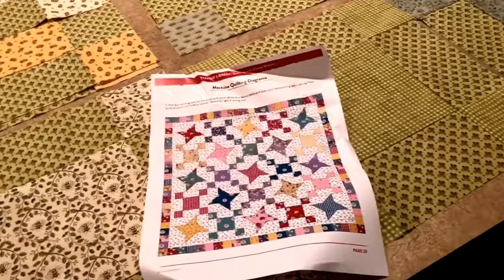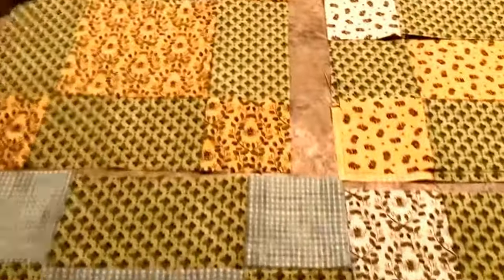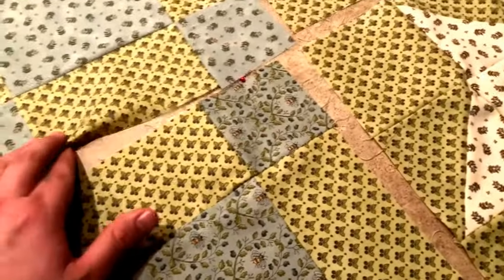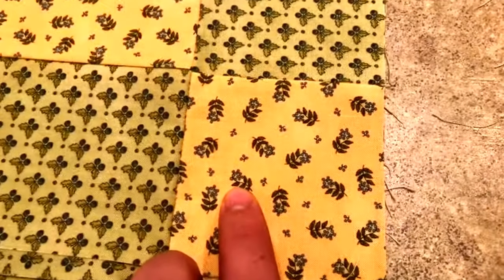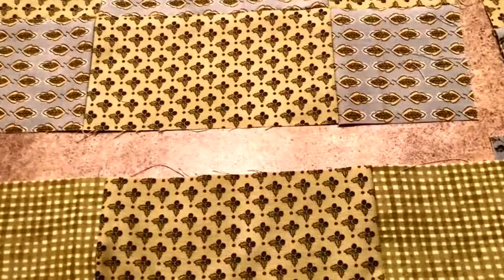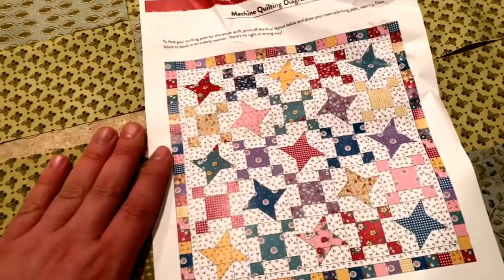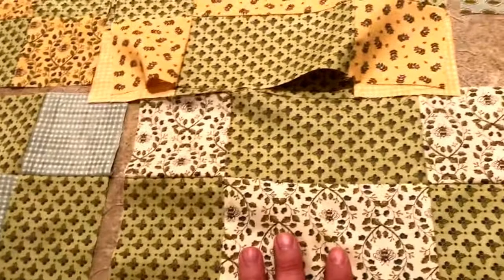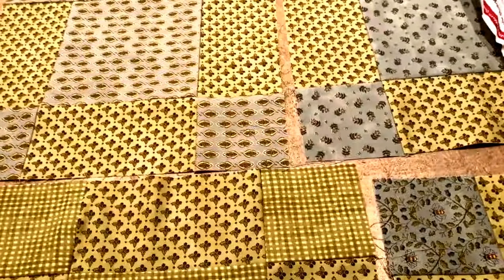Thursday update: friendship star quilt & quilt happenings